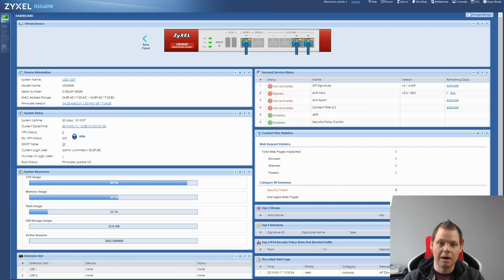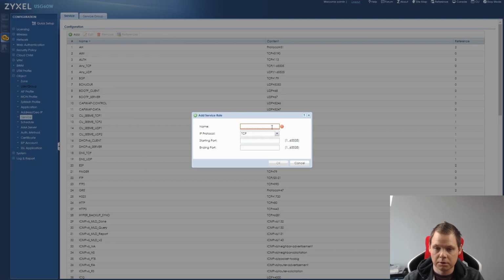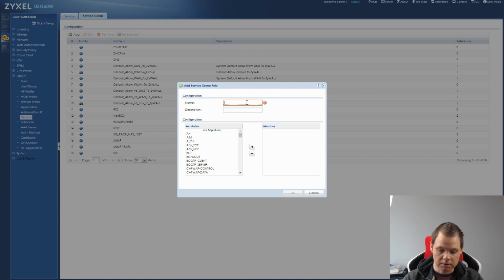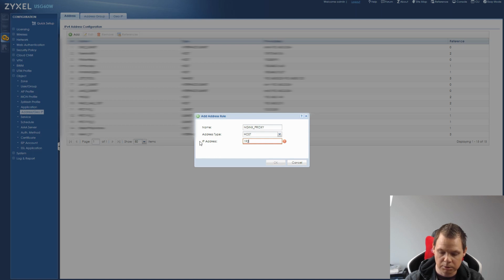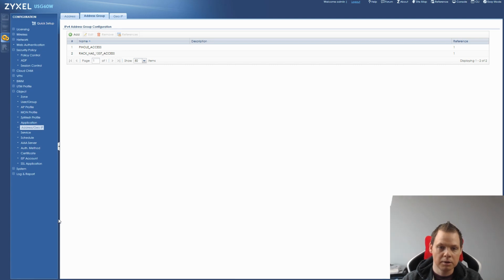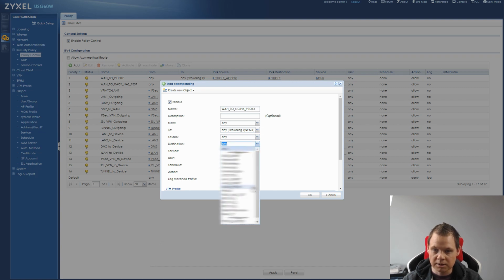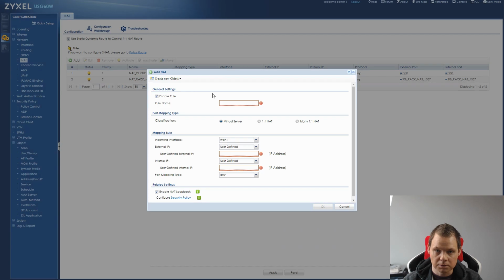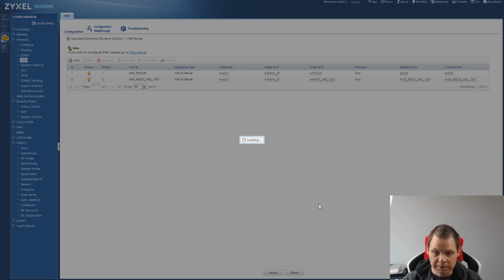Open ports in ZyXEL USG60 - Work with policy control, NAT, addresse and services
Working with zyxel usg models can be hard if you don't understand the firewall rules and how nat working on it, in this video tutorial about zyxel i will show you how you can open a single port in your firewall and nat protocol (policy control) in zyxel usg60 model.

i will show how addresses and services working togetter with policy control and nat rules.